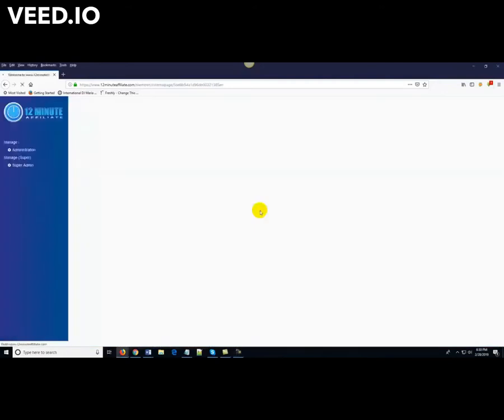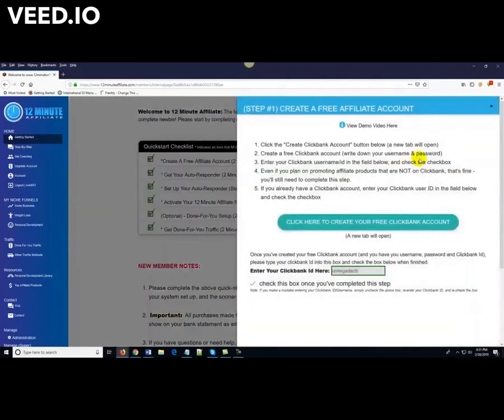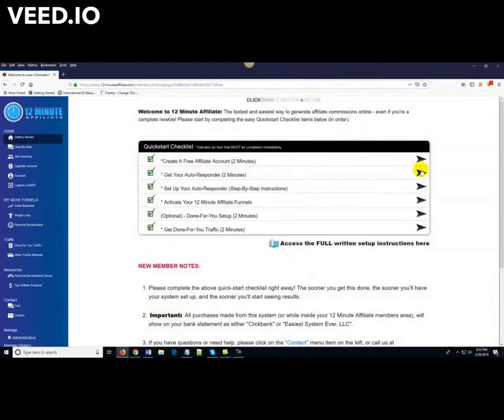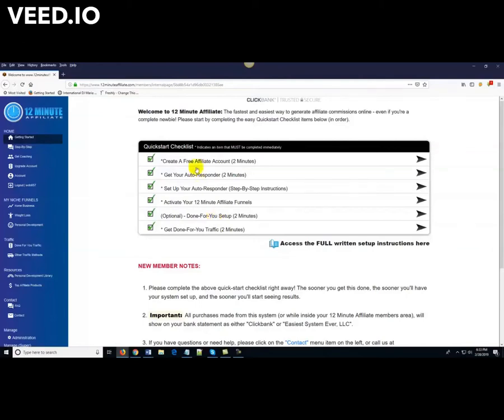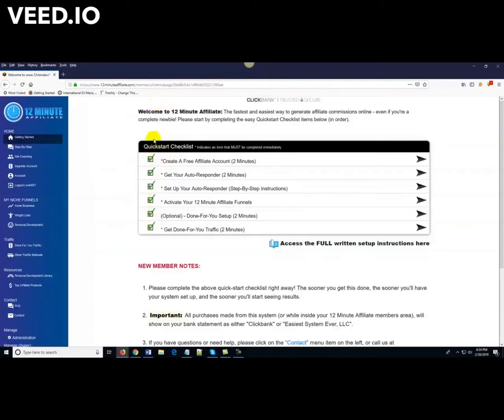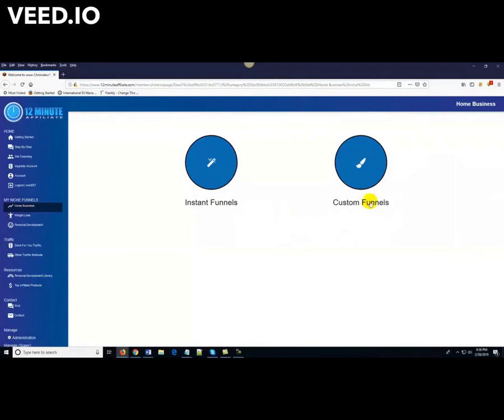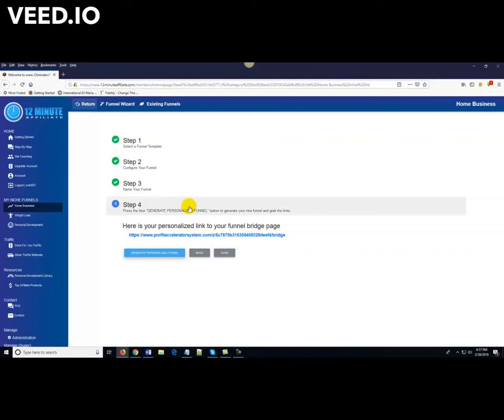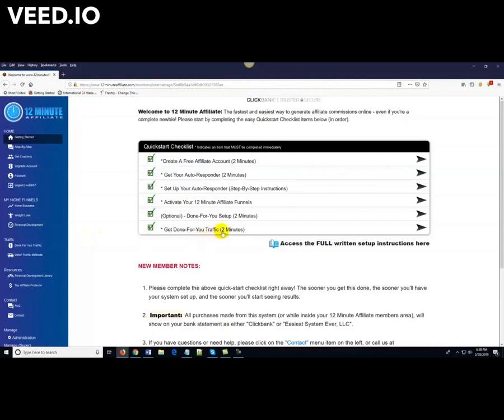Hands Down The Easiest And Cheapest Method To Start Affiliate Marketing!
​Simple plug-and-play activation in as little as 12 short minutes.
​Easily earn commissions in the biggest and most profitable niche markets.
Build a huge email list quickly and easily.
​Follow up with your leads for months on complete auto-pilot.
​Promote your affiliate products with the click of a button (even on social media).
​PERFECT for newbie and intermediate marketers.
To Your Success!
Ludwig.